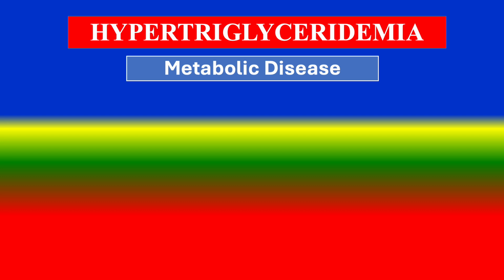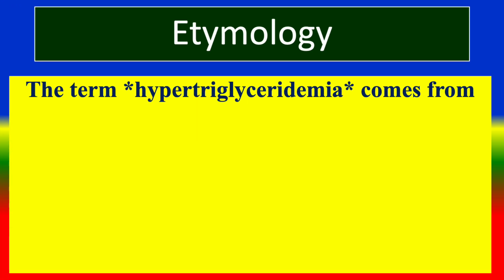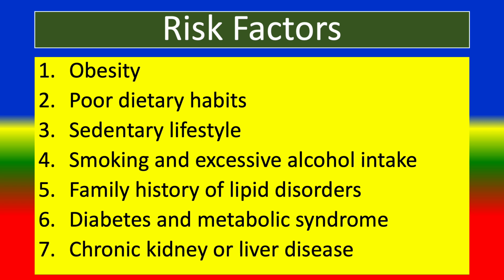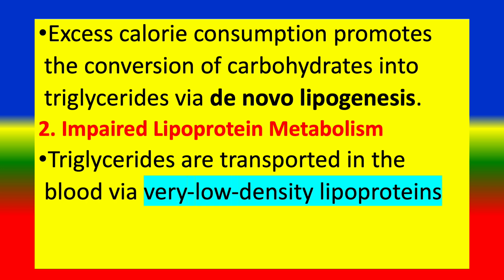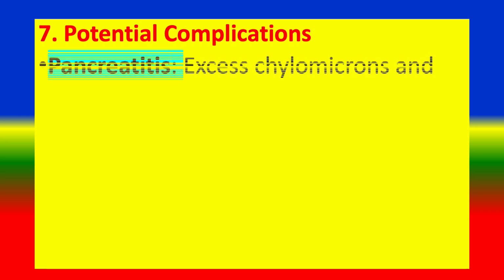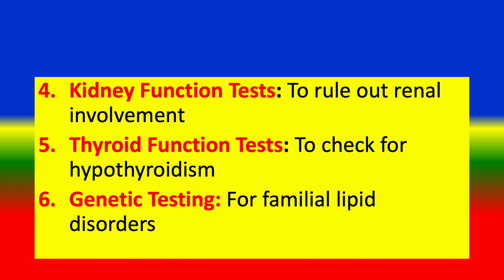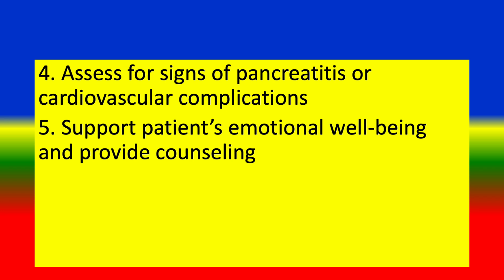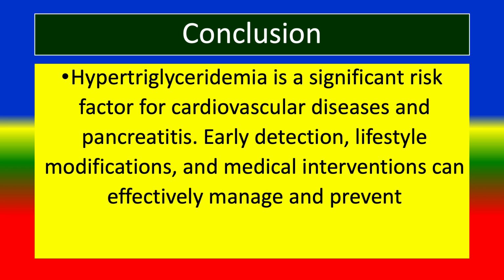HYPERTRIGLYCERIDEMIA - Definition, types, causes, pathophysiology, symptoms , diagnoses , medicine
To  Explain HYPERTRIGLYCERIDEMIA
Introduction ,  0:38
Definition , 1:37
Etymology 3:21
types , 4:29
causes , 5:13
risk factors , 6:06
complications  ,6:37
pathophysiology , 7:26
 signs and  symptoms , 14:15
medical diagnoses,15:23
nursing diagnosis 16:19
medical management , 17:14
Nursing Management 18:41
treatment 19:39
psychosocial medicine , 20:30
prevention , 21:26
Conclusion 22:13
- Definition, types, causes, pathophysiology, symptoms , diagnoses , medicine
Viewers are encouraged to verify the information provided and consult qualified professionals for specific needs or concerns. The creators of this content assume no responsibility for any actions taken based on the material presented.
"TOPICS
PSYCHOLOGY